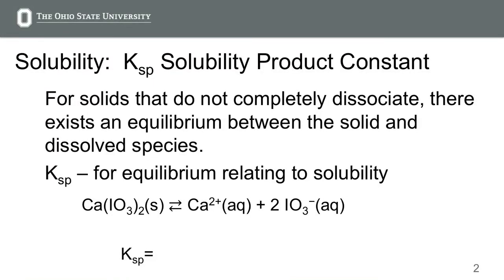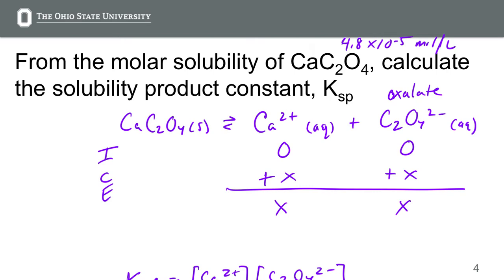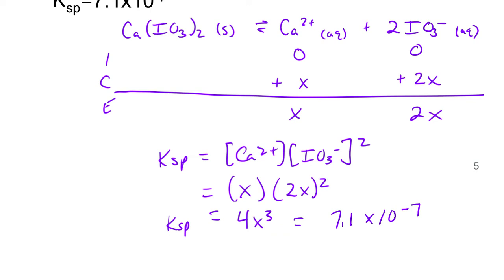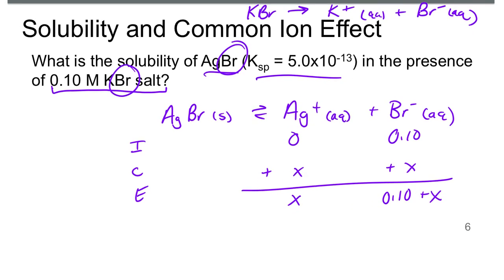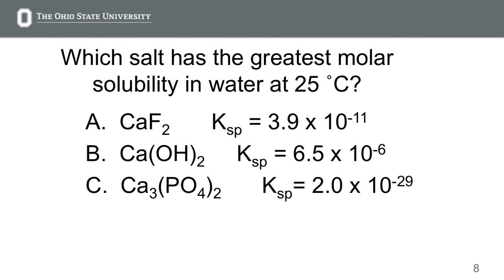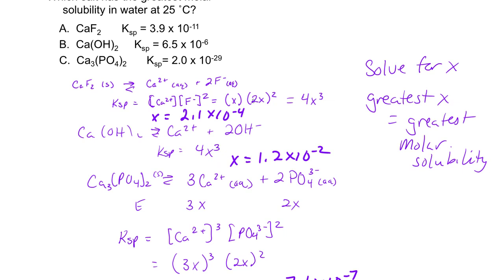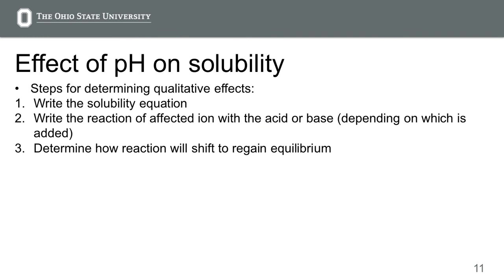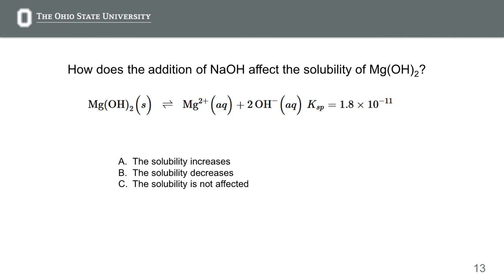October 24, 2022